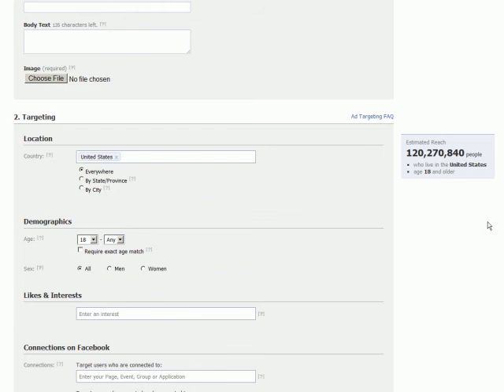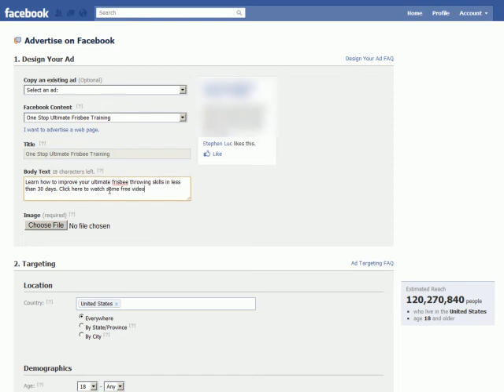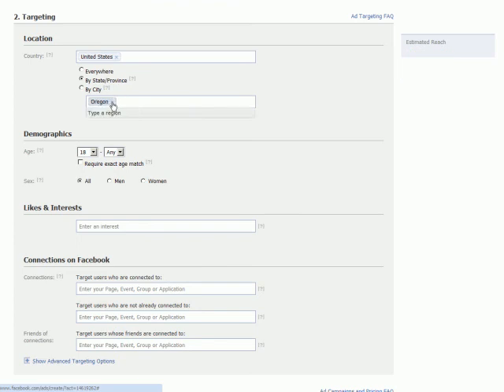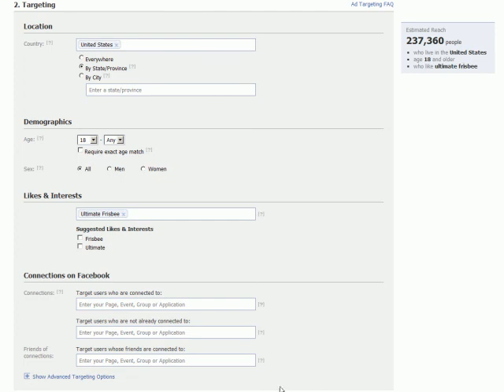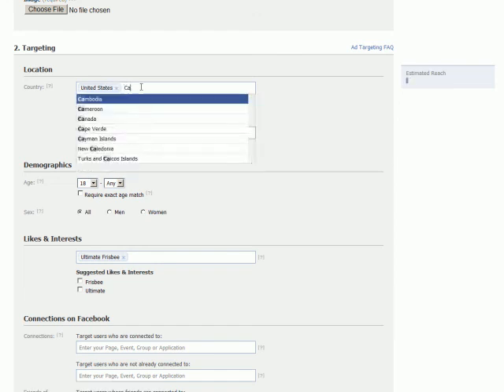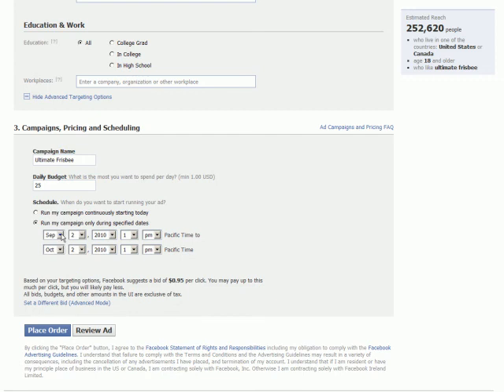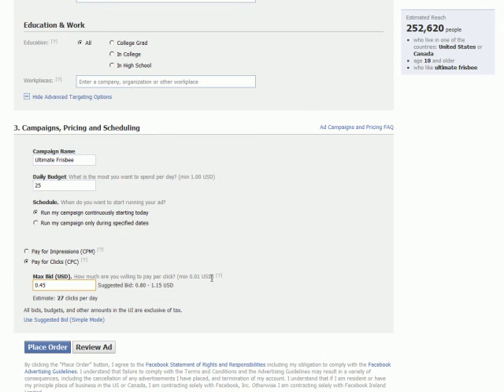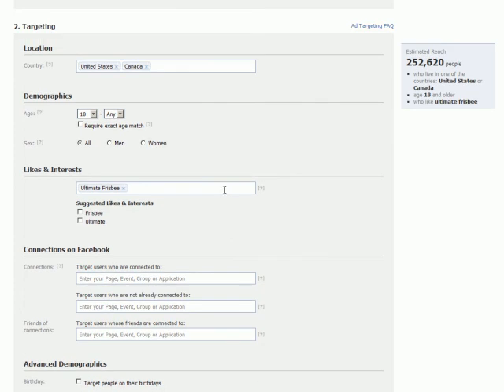05 FBAd SettingUpandTesting